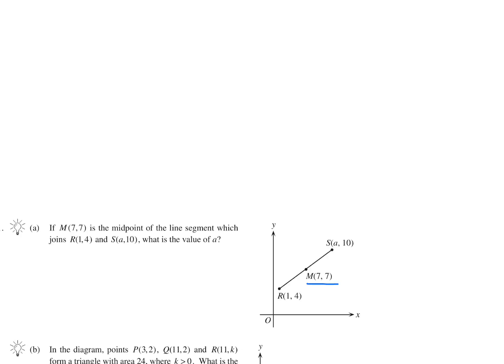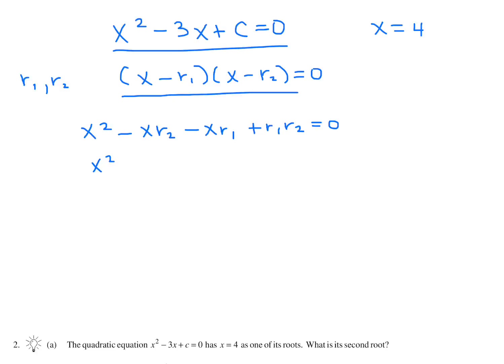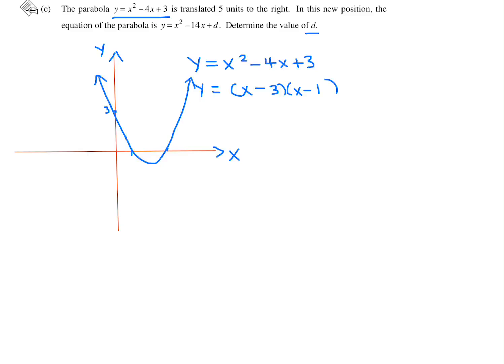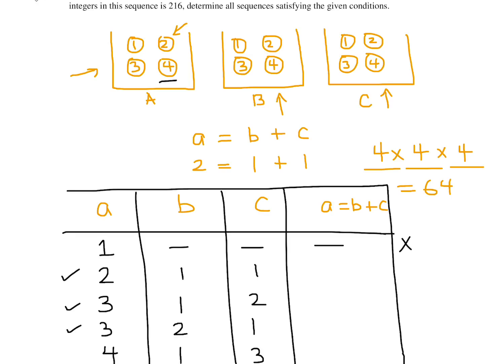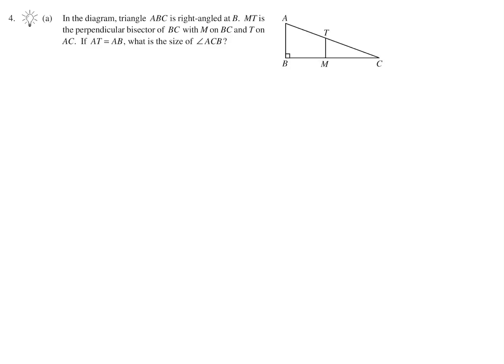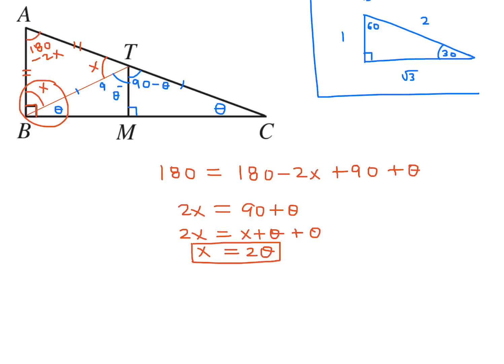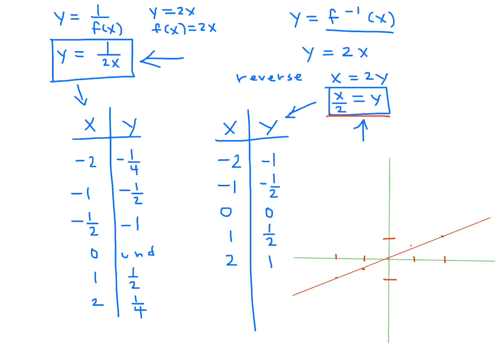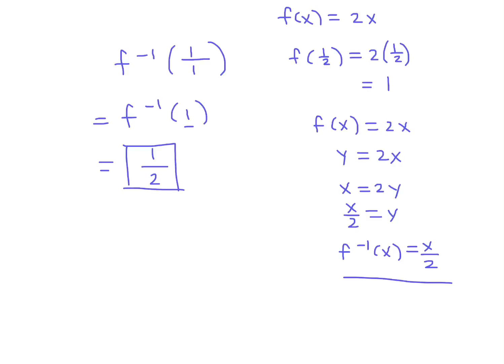2002, Grade 12, Euclid Math Contest | Questions 1-4